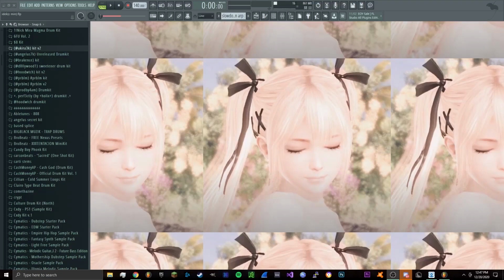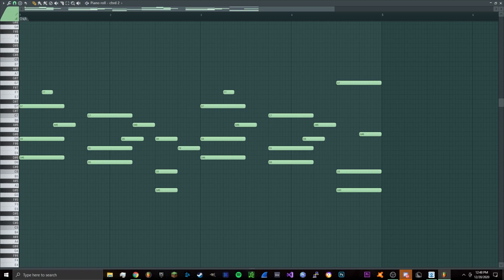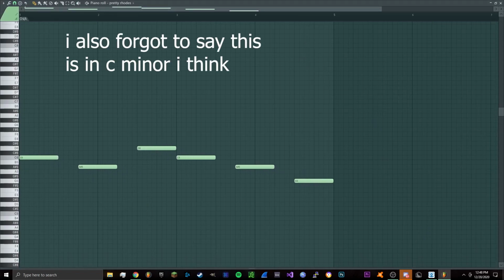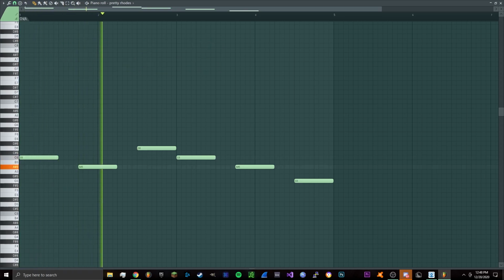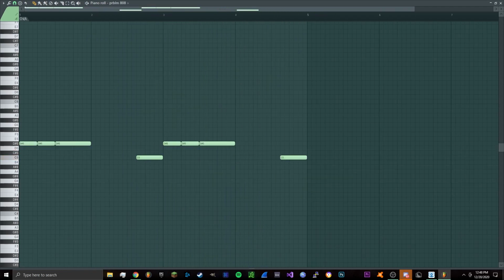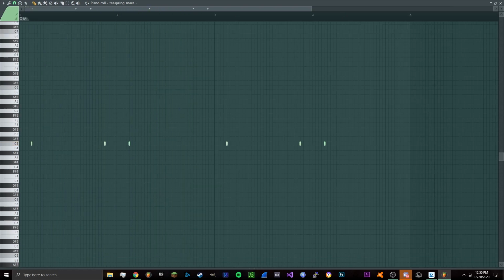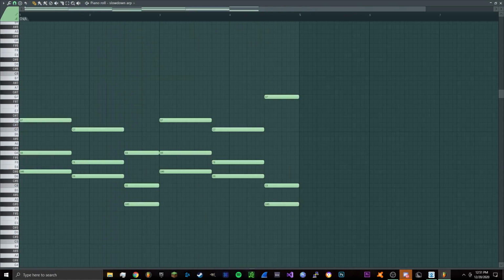HOW TO MAKE PRBLM/NOVAGANG TYPE BEATS + VOCALS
wwwwwwwwwwwwwwwwwwwwwwwwwwwwwwwwwwwwwwww
FINAL PRODUCT: 3:28